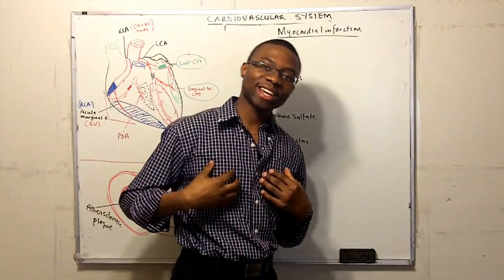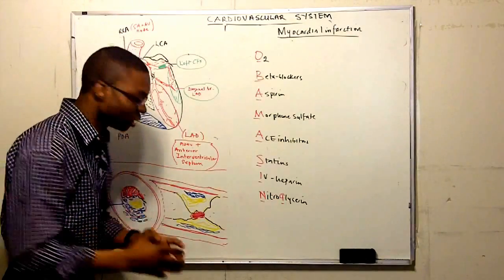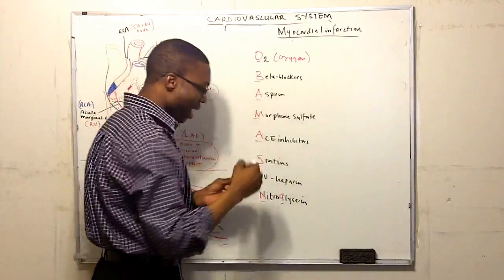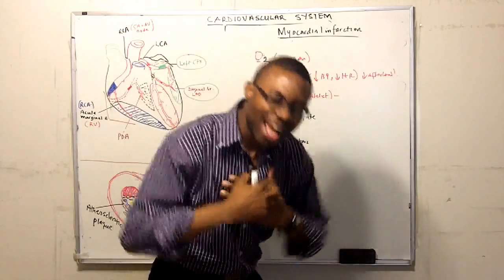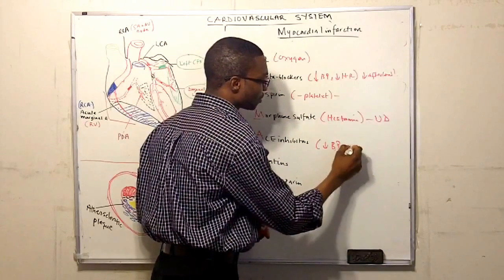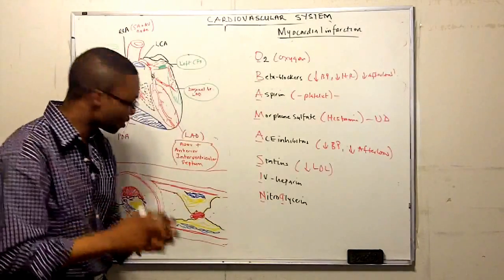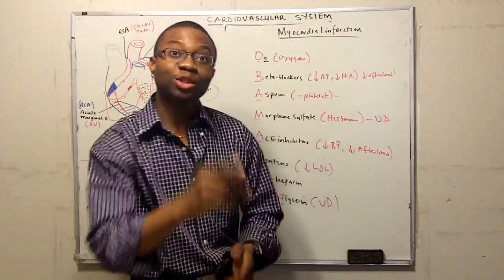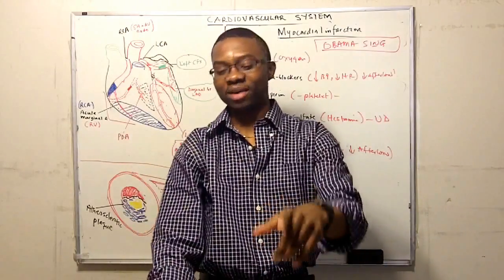OBAMA SINGS: Acute Myocardial Infarction (mneumonic)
Acute MI medical management to decrease mortality in patients.